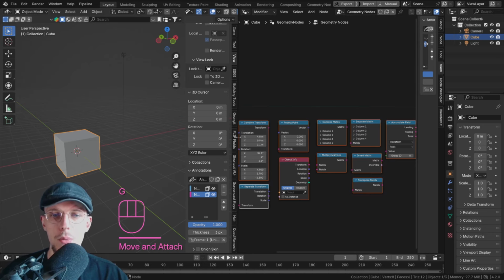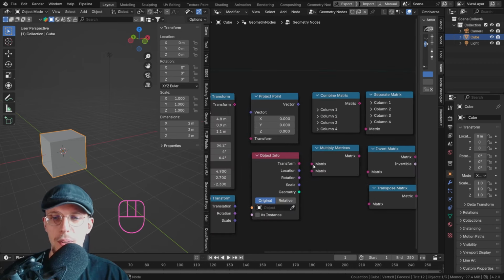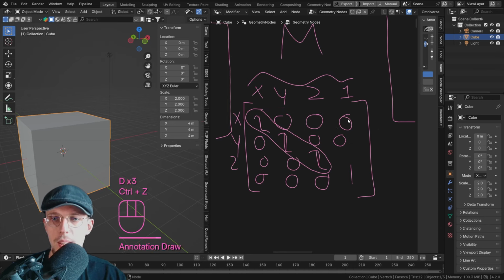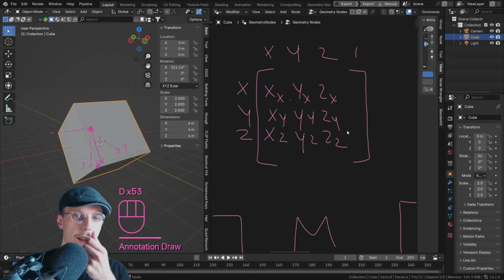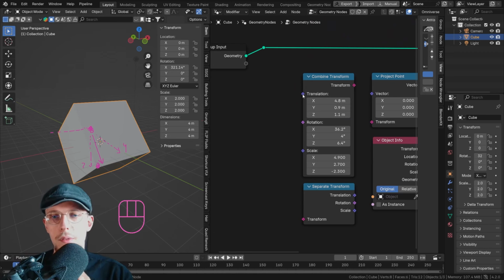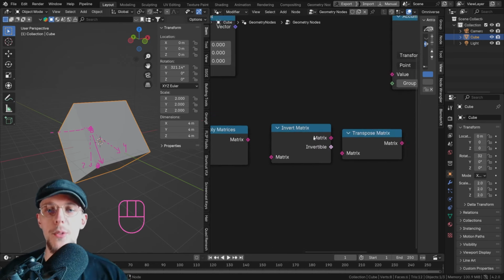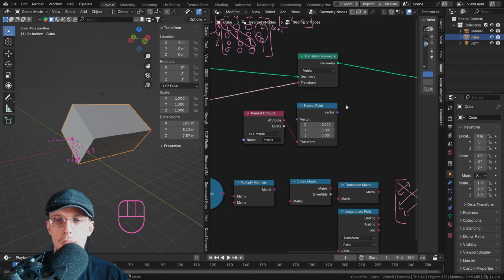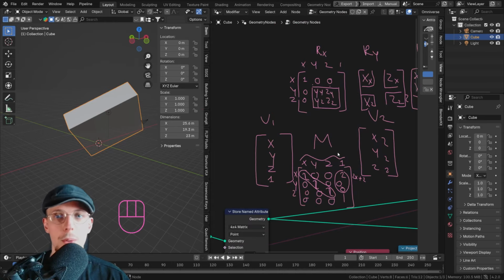What are Matrix Nodes in Blender 4.2???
In this video I'll go over the new matrix nodes in Blender 4.2 and I'll give you the basics behind matrices and how they are used to make transformations in Blender (and other 3D softwares).

This may be a bit more theoretical than you're used to from me, but I found it much easier to get into using matrix nodes when I learned the basics of what they are and how they work. So hopefully this will help you too!

IMPORTANT: there's a blank space in the video that is being fixed (but takes a while to process). If you encounter it, skip to 25:37 to continue. Sorry!

Cheers,
Nino

Chapters:
0:00 Intro
0:45 New Matrix Nodes
1:10 What is a Matrix
1:33 What is a Matrix Transformation
3:30 What does it look like?
4:25 How transformation calculated?
6:50 Scaling with Matrices
7:45 Translating with Matrices
9:54 Rotating with Matrices
15:55 Matrices in Geometry Nodes
16:20 Combine Transform Node
16:48 Separate Transform Node
17:23 Combine Matrix Node
18:37 Separate Matrix Node
19:10 Multiply Matrix Node
19:20 Invert Matrix Node
19:48 Transpose Matrix Node
21:10 Accumulate Field Node
22:20 Project Point Node!!! (example)
28:00 Cartesian Caramel :)
28:30 Outro